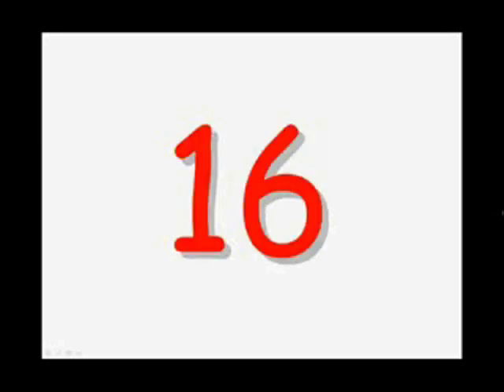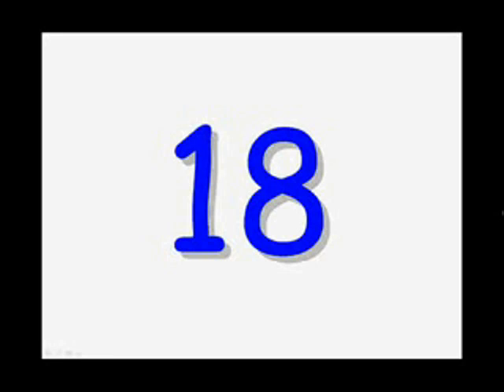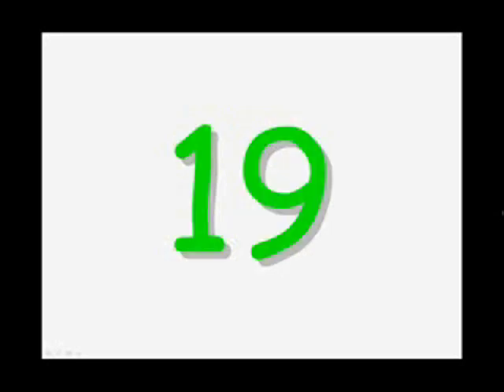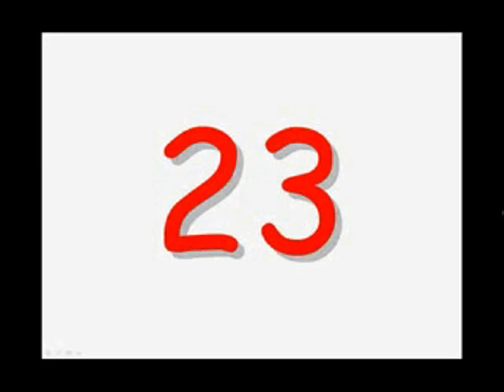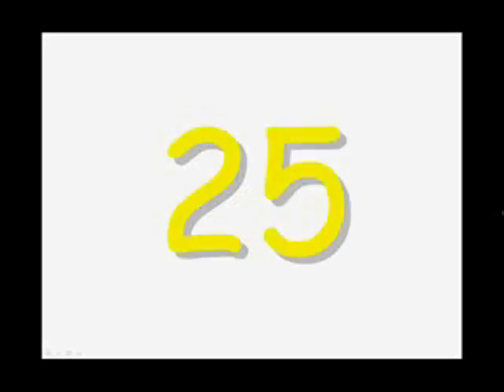Counting in Danish, 1 through 30.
The numbers are written in Danish below the following explanation of the danish numerals:

After forty, the numbers become increasingly difficult causing a lot of confusion among non-danish scandinavians and other europeans alike. I will add more trying to explain how it works if I get any requests, and I can also talk about how to differentiate between certain numbers. The numbers are basically expressed like you would in German, as in: "Einundzwanzig" you say the smallest cifre first 'one' (Ein) followed by 'und' (And), and then 'zwanzig' (Twenty).

Given the fact that Danish is a Germanic language, the numerical system and its expression is derived from a common root. So, in danish it would be: Enogtyve. Clarification: En-og-tyve = one-and-twenty. I could keep on talking about this for hours. But why, you might as, did I make this video in the first place?

Basically I just wanted to see if a video like this could stir the waters a bit, and perhaps bring people who are interested in foreign languages to the surface. If you have any suggestions, comments, creative ideas, strange sensations unbeknownst to me (But you think I should know about) - post a comment.

Reasoning behind this video: The danish language is barely spoken at all, and while a lot of the worlds languages are represented here on Youtube, the language of Denmark is falling far behind on the chart. I post this primarily to better my english skills, and to share a language that is slowly dying, a lot of the words being slowly chipped away at by deadly american slang. Hollywood has made its mark.

Furthermore, I post because... Well, I just felt like it.

Here is the numbers:
En
To
Tre
Fire
Fem
Seks
Syv
Otte
Ni
Ti
Elleve
Tretten
Fjorten
Femten
Seksten
Sytten
Atten
Nitten
Tyve
Enogtyve
Toogtyve
Treogtyve
Fireogtyve
Femogtyve
Seksogtyve
Syvogtyve
Otteogtyve
Niogtyve
Tredive